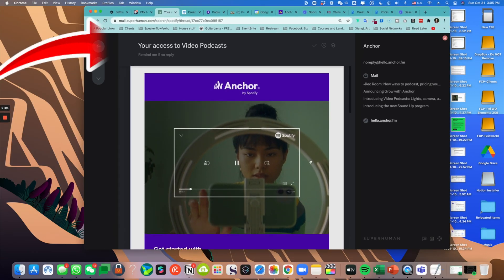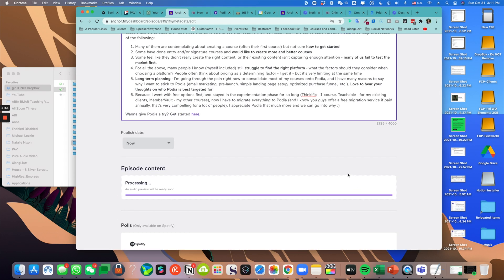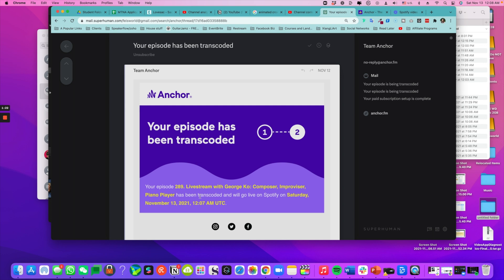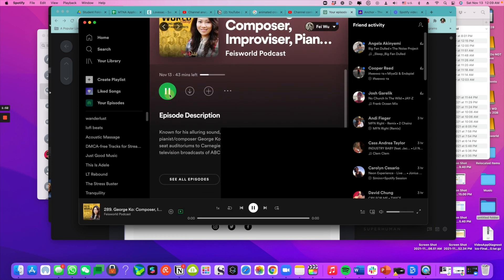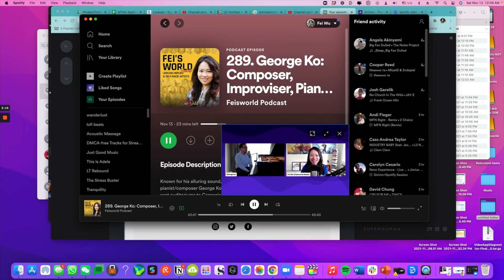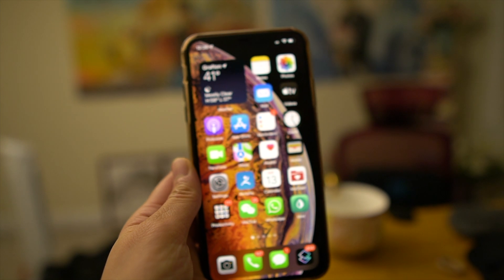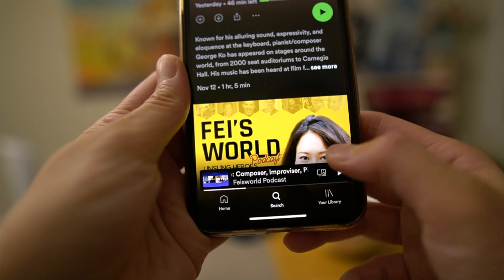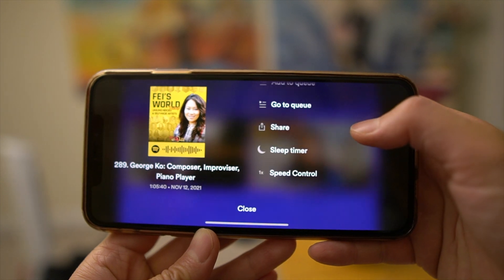How to Upload Video Podcast to Spotify - Video Podcasting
I got approved for Video Podcasting on Spotify! In this video I'll show you exactly how to upload audio AND video to Anchor podcast.

00:00 Intro
00:14 Anyone can apply
01:44 Walkthrough tutorial

MY FAVORITE GEAR:

128GB Memory Card (Pro) (If you think I need it)